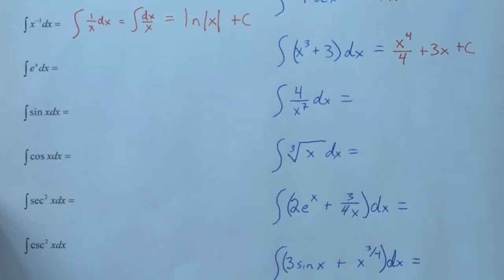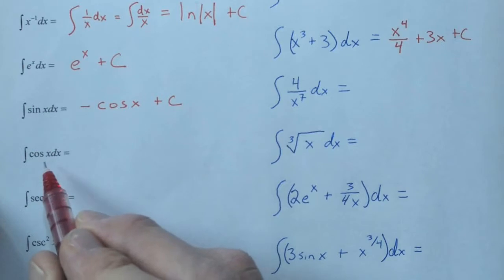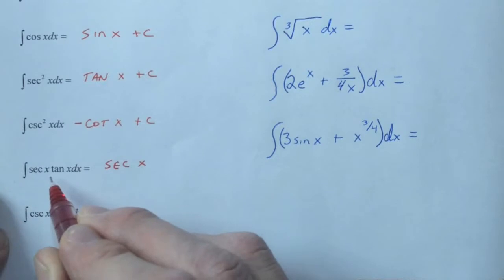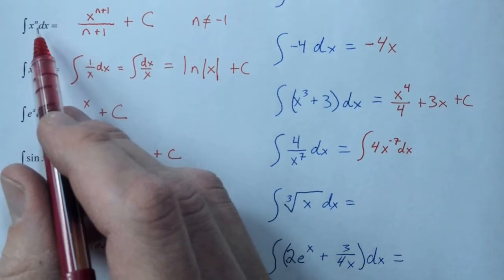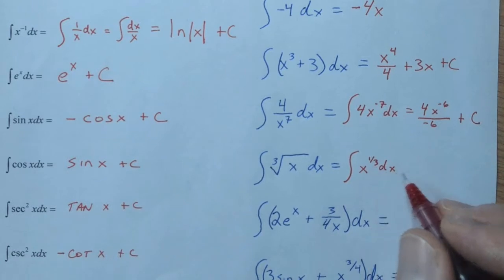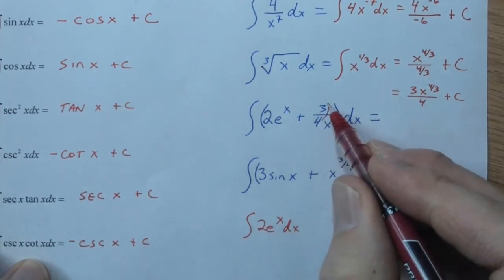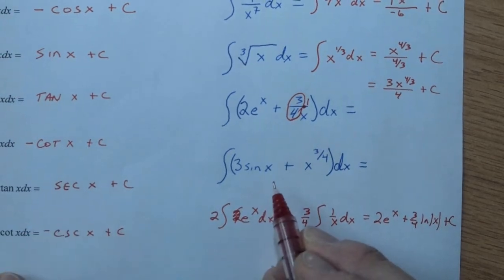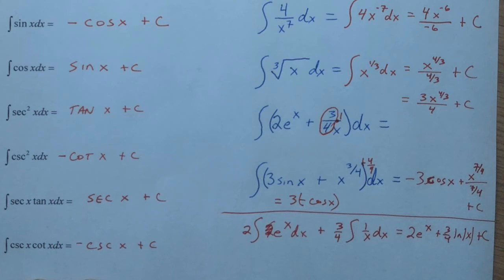Antiderivative Rules Part 2